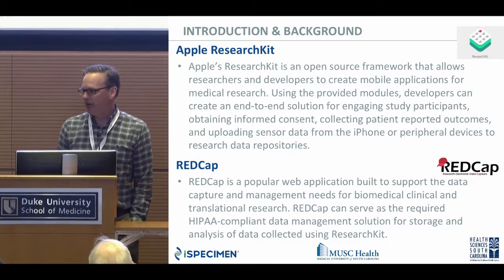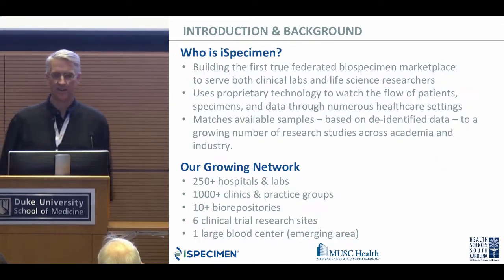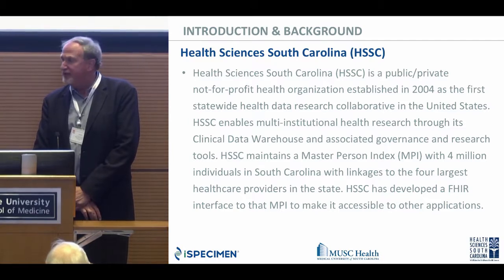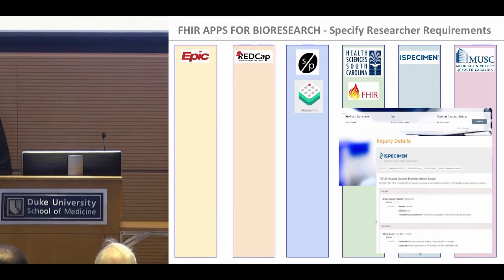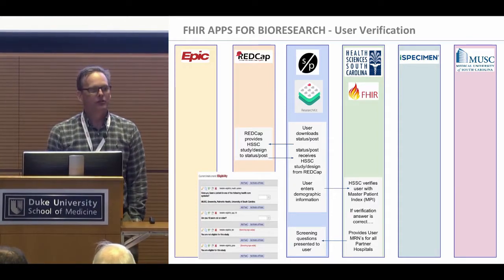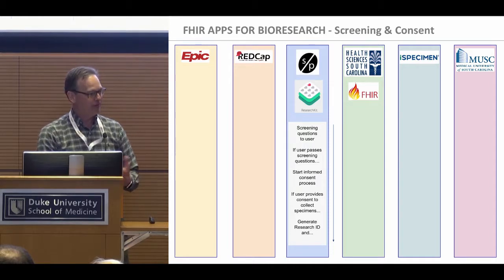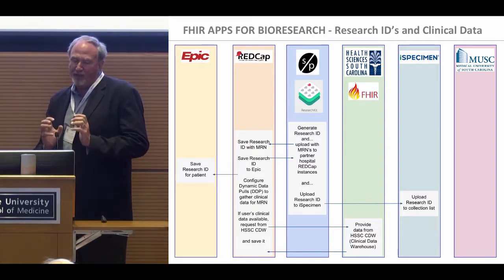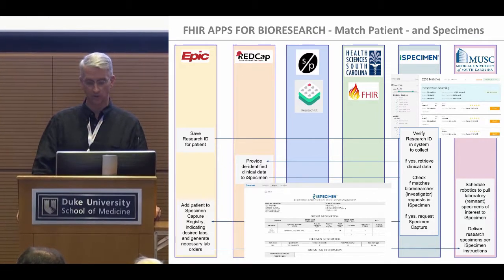FHIR Applications Roundtable 2017: Doug Williams - FHIR Apps for Bioresearch - iSpecimen, MUSC, HSSC